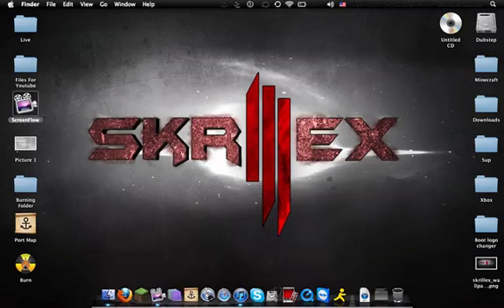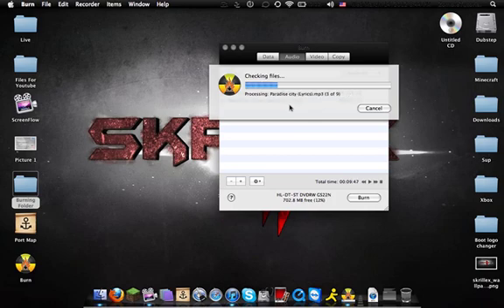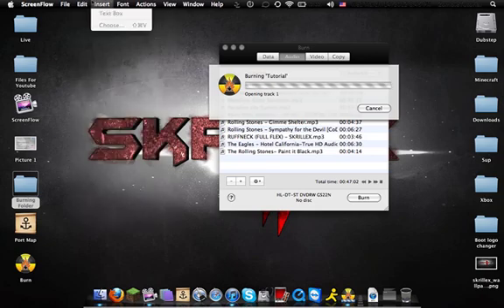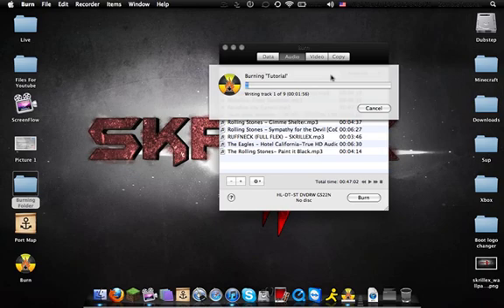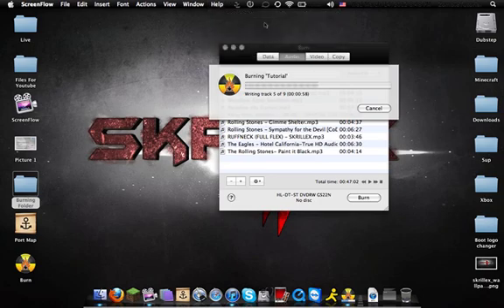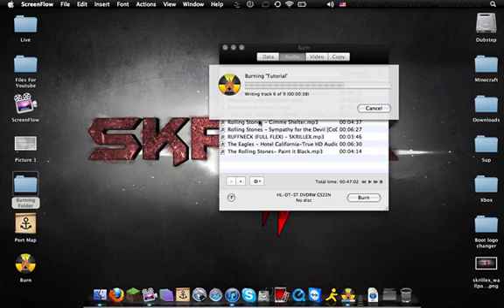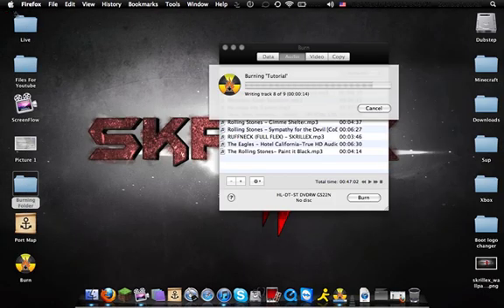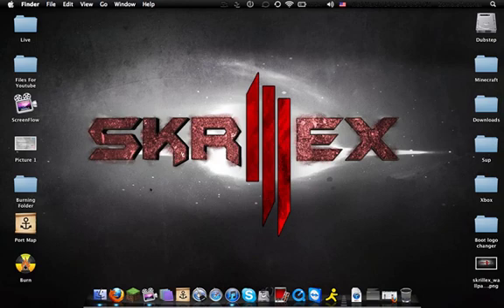How to burn a cd for xbox on mac